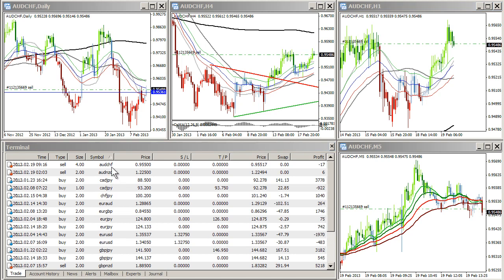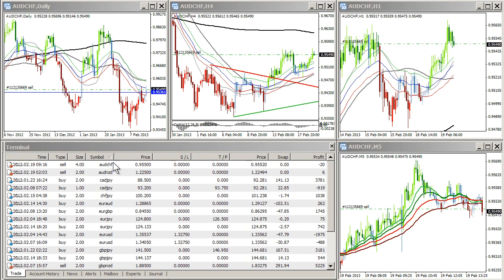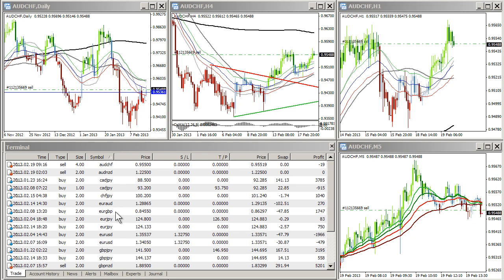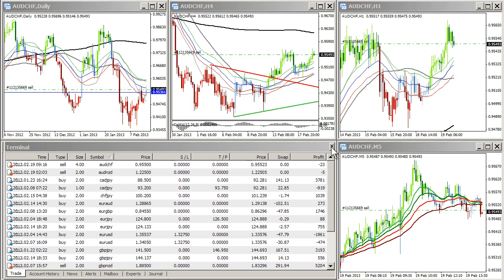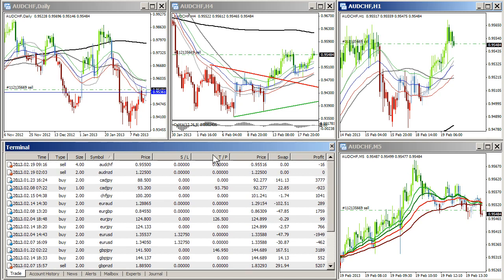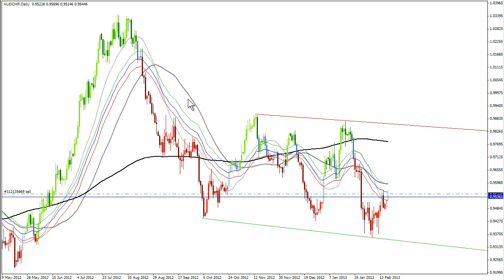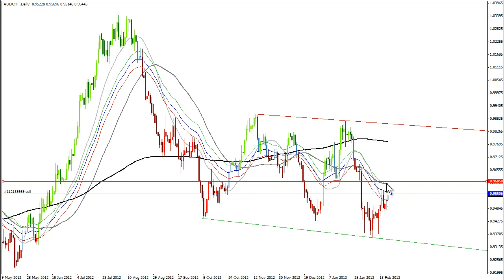Market Clarity, Buyers vs. Sellers, & My New AUD/CHF Position